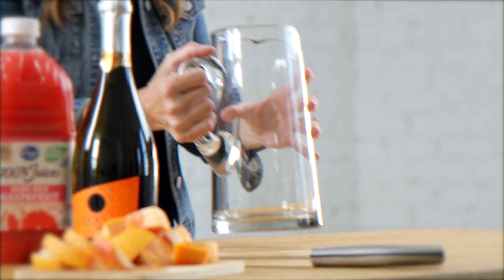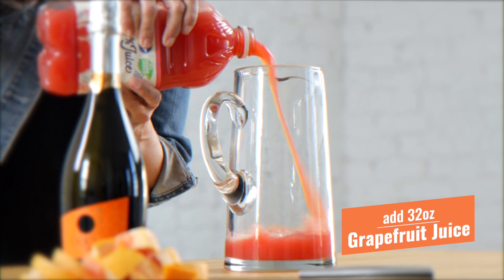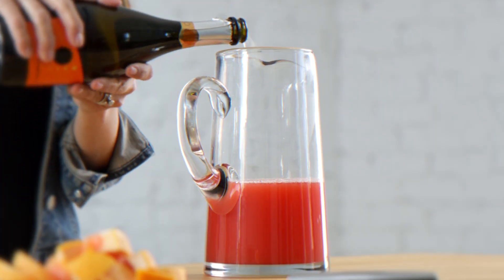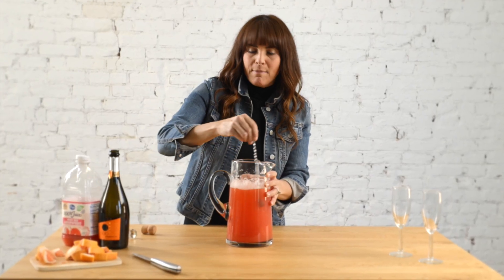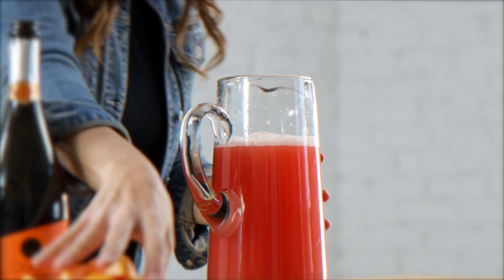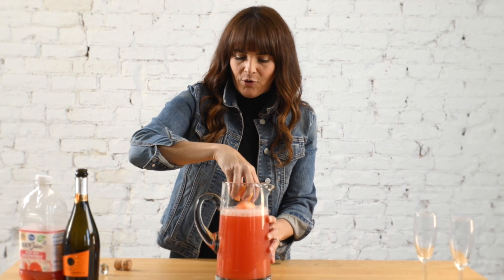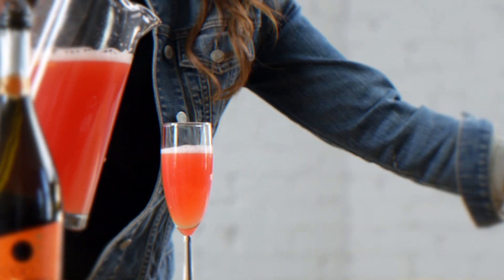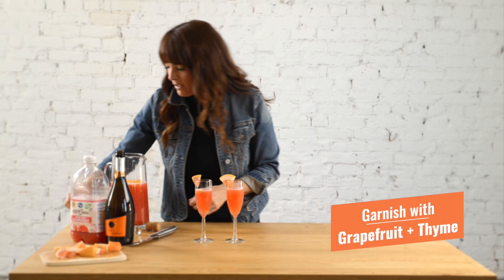FRESH Summer Pink Grapefruit Mimosa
Looking for a refreshing summer cocktail? Try making a pink grapefruit mimosa using Ogio Prosecco.